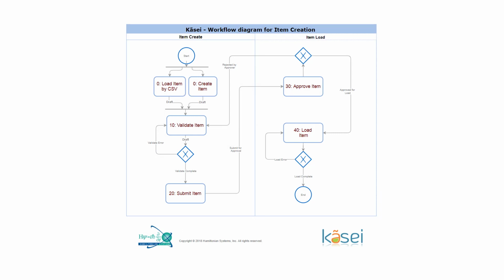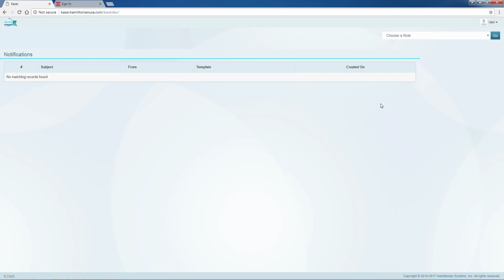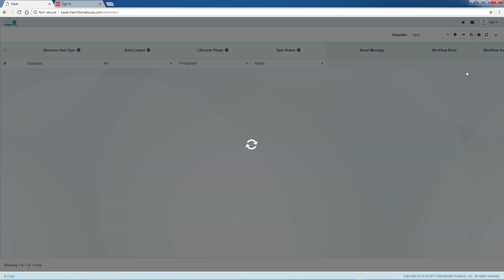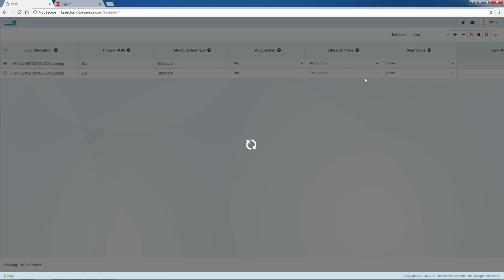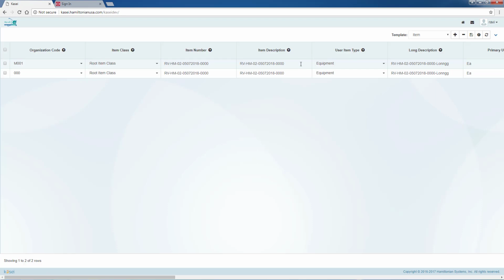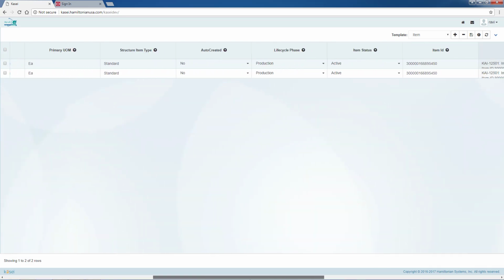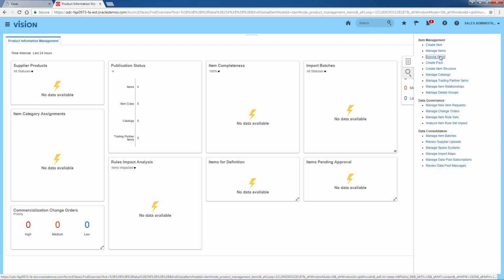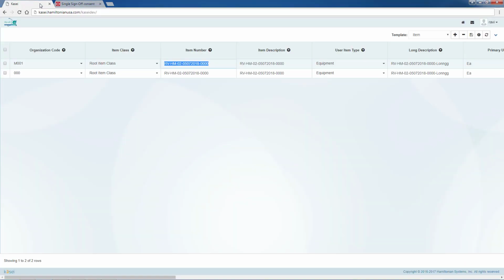Kãsei Item Creation - Oracle Application Cloud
Kãsei is an advanced Data Lifecycle Management product providing capabilities to stream, integrate and govern data in the cloud and on premise solutions.

Kãsei integrates seamlessly with Oracle Cloud Applications and Oracle E-Business Suite through APIs, making it easier for users to sync and retrieve data.